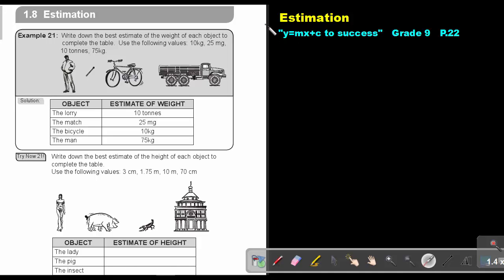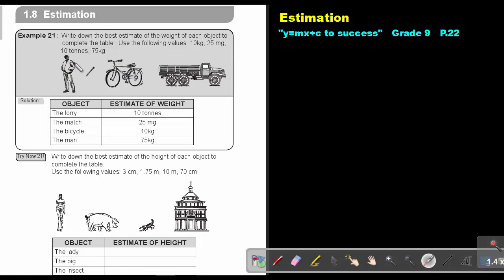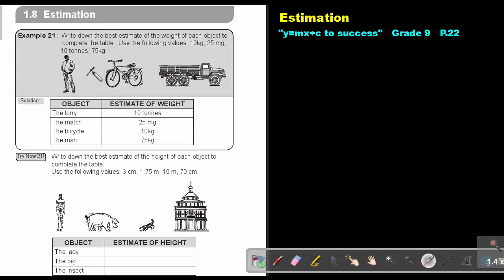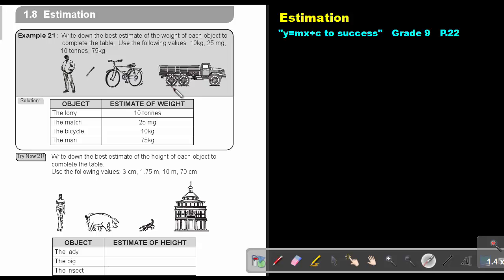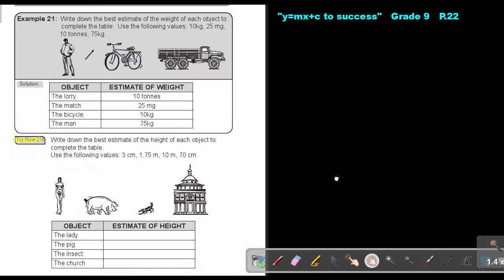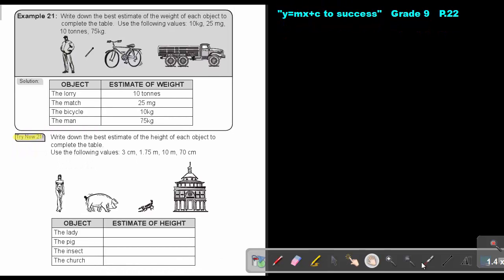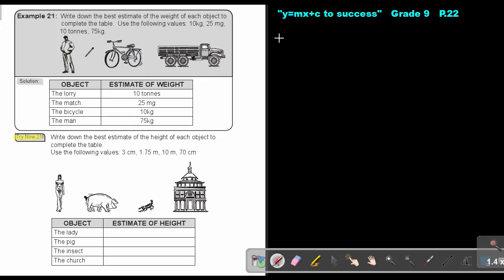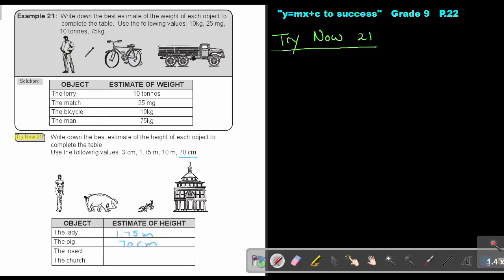1.18 Estimation - Chapter 1 - part 18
Estimation. This can be found in the Namibian grade 9 mathematics textbook "Y=mx+c to Success".